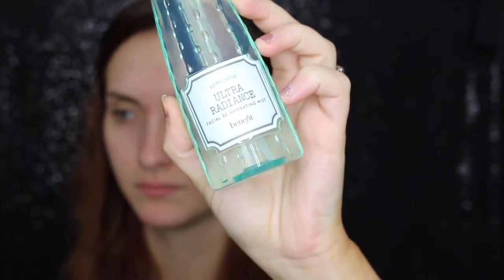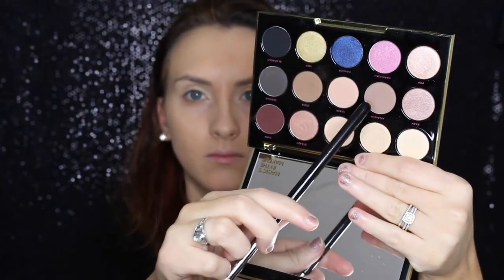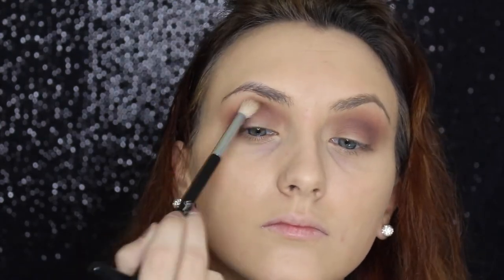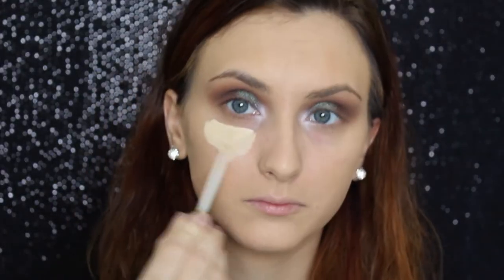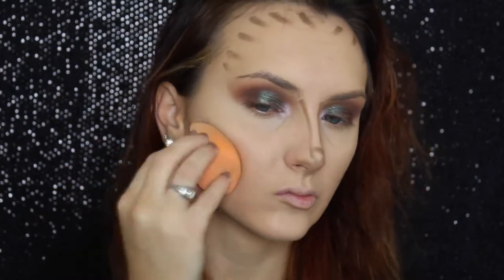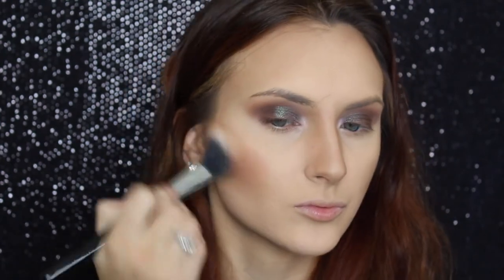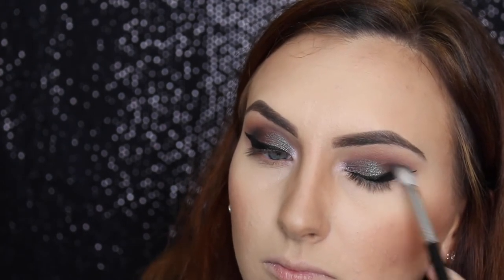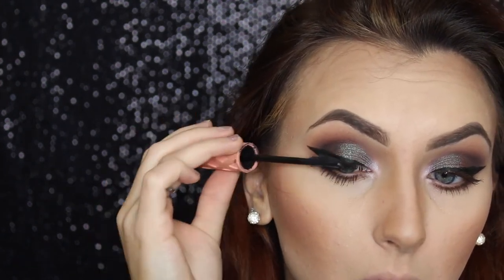Bold Eye Look | Brittany Witt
Music from heroboard on youtube